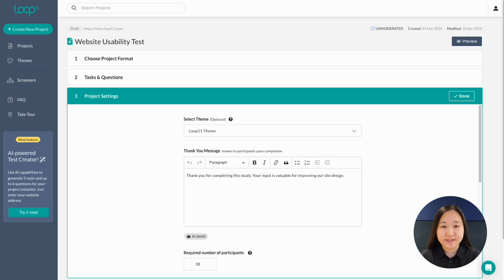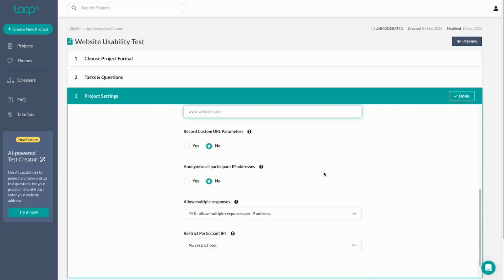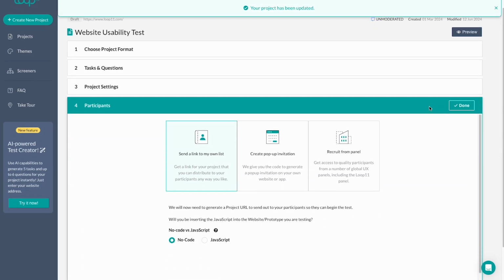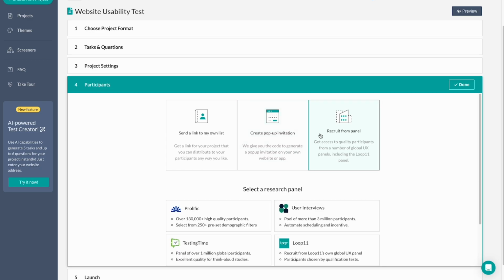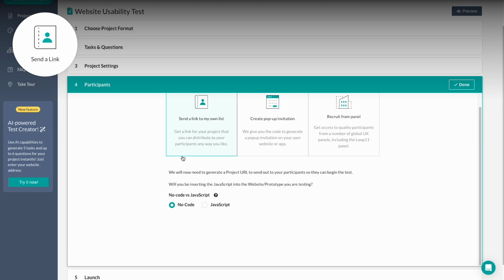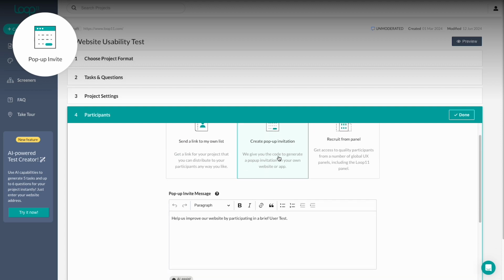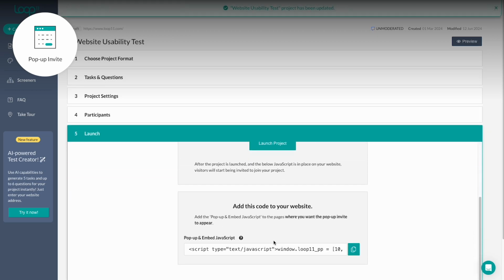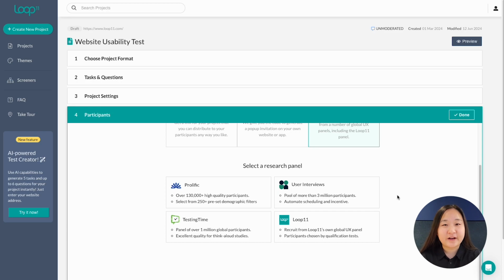Recruiting Participants | Loop11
Learn how to recruit participants for your Loop11 usability test with this step-by-step guide. Follow along as we walk you through the process of setting the number of participants, adding a completion URL, adding a pop-up invitation, and more. Discover the three main ways to find participants for your Loop11 usability test: sending a link to your own list, creating a pop-up invitation, or recruiting from a panel. Plus, find out how to run tests using JavaScript or the no-code solution. Watch now to start gathering valuable user testing data!

🙋 About Loop11:

We’re on a mission to improve websites and digital experiences by making it easier for people like you to test your designs with real users.

Loop11 is serving UX designers, consultants and researchers around the globe. We’re the usability testing platform of choice for companies of all sizes in the USA, Europe and the Asia-Pacific.

Whether you’re starting from scratch, updating an existing website, or calculating your NPS, Loop11 makes UX testing easy. We’re backed by a sophisticated set of functionality that outrivals many other products. And we offer personalized service with a down-to-earth attitude.
Loop11. Get instant, actionable UX insights.

Video Chapters:
0:00 Introduction
0:13 Project Settings
1:05 3 Ways to Recruit Participants
1:38 Send a Link to Your Own Participants
2:22 Screeners
2:32 Create a Pop-Up Invite
3:17 Recruitment Panels
3:28 Conclusion